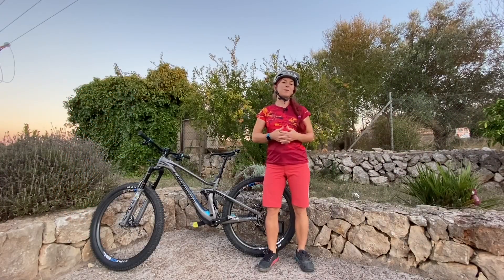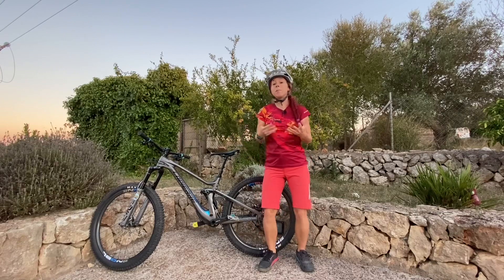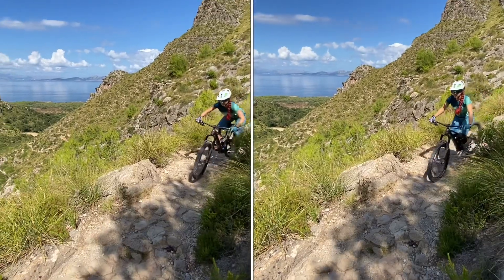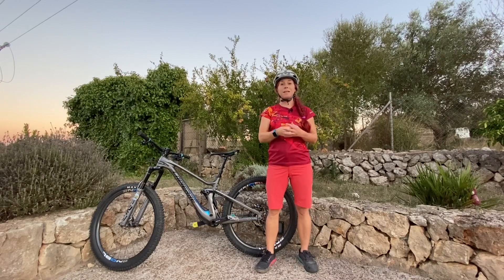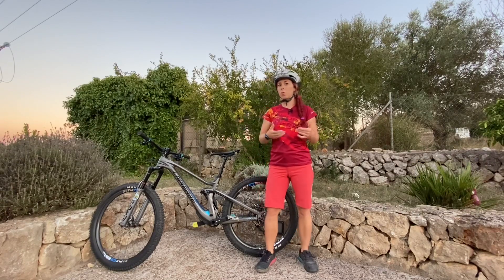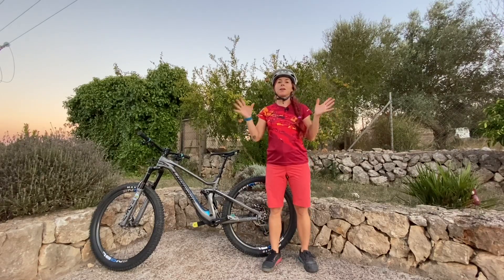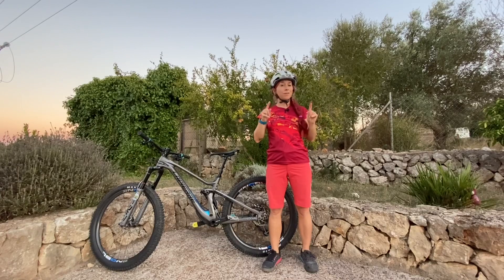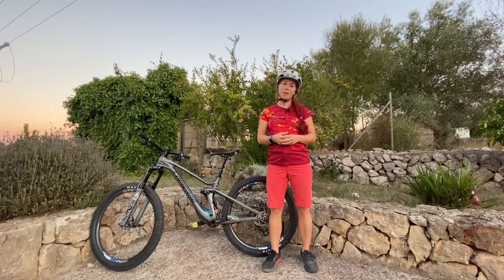🫣 BAD HABITS! 5 Common MTB Skills Errors and Riding Mistakes - How and why NOT TO ride like this!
In this Video I explain five of the most common riding mistakes, 5 common mtb skills errors, which are not only beginner mistakes - and how to correct them to avoid stagnation. Limits in Mountain biking skills are self-imposed and some of these errors are performed subconsciously (because they are not perceived as errors). I see these bad habits in many riders, so they are not only beginner mistakes, but I often see mountain bikers who would call themselves advanced riders committing them.

Here’s my tutorial about staying balanced vs. shifting your weight back (how to ride roll-downs in control):

Bike: Lapierre Bikes
Wheels: NOBL Wheels
Ergonomic Saddle & Grips: SQlab
Clothing, Gloves, Helmet, Travel Bag: ENDURA
International Instructor Trainer at: BICP Bike Instructor Certification Program